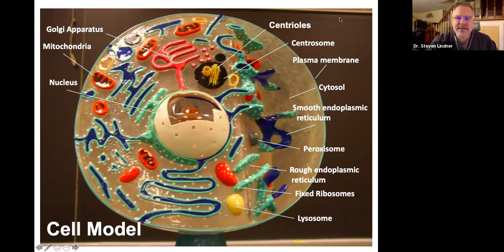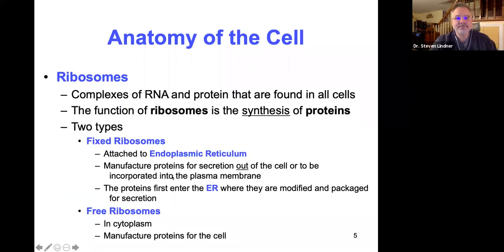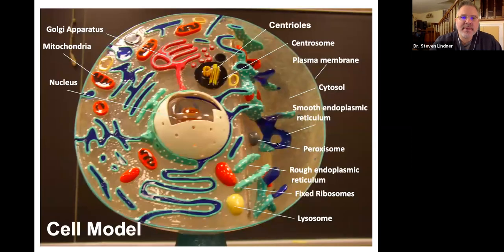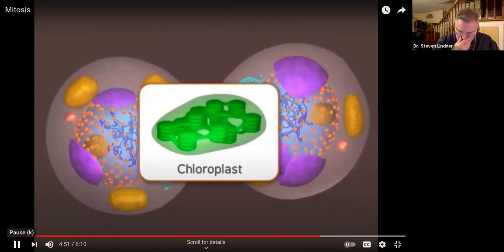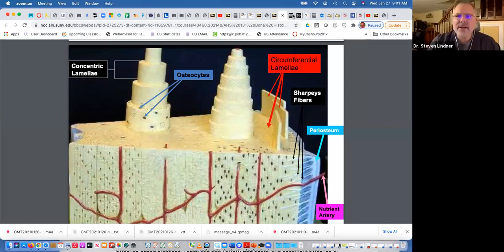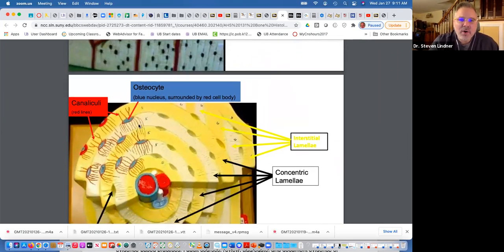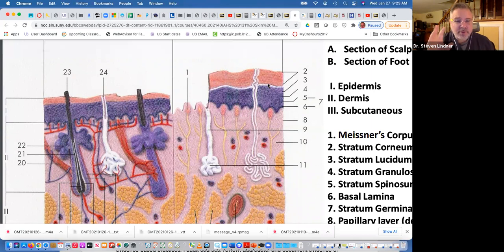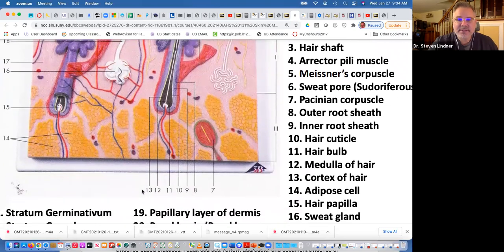Cell Model, Mitosis, Osteon, Skin, 3 types of muscle